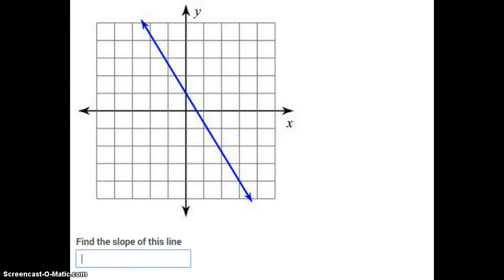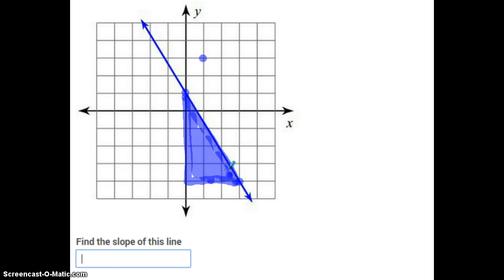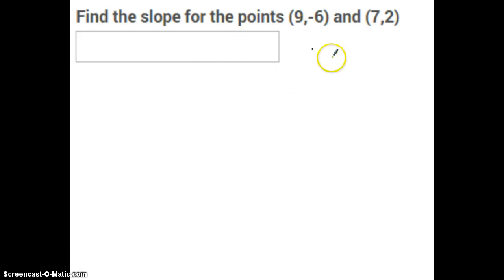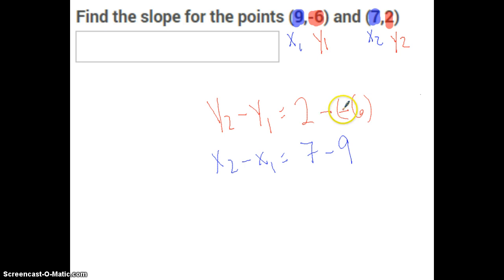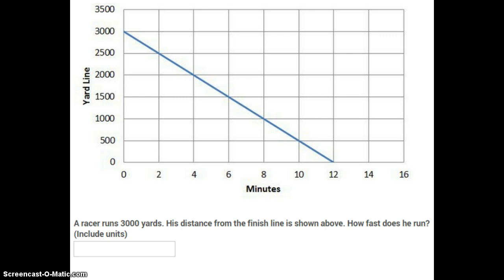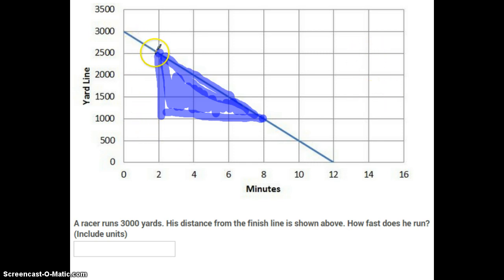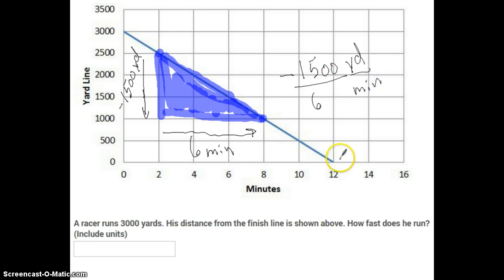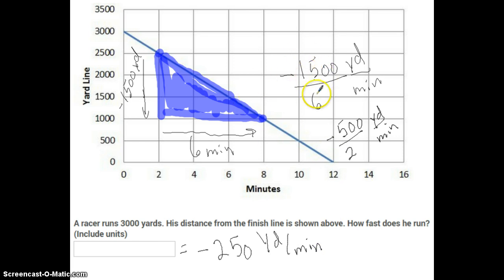finals solutions to section 1